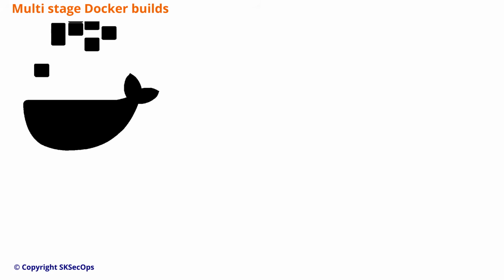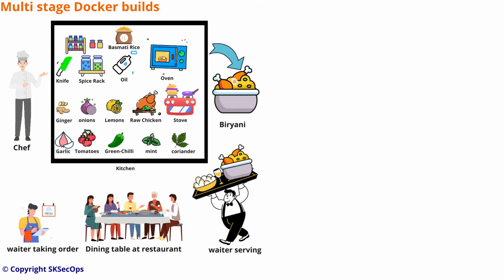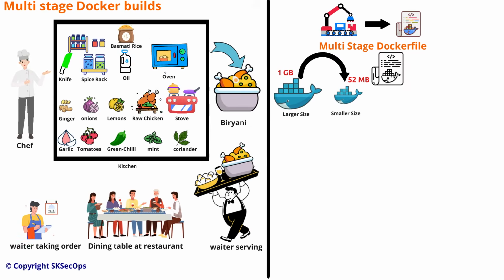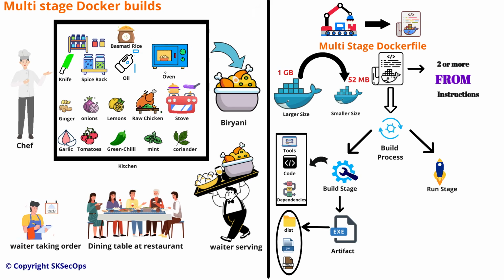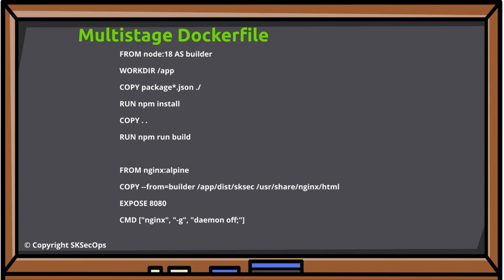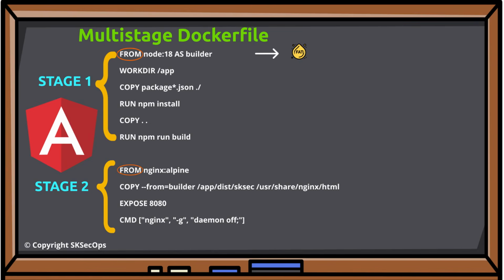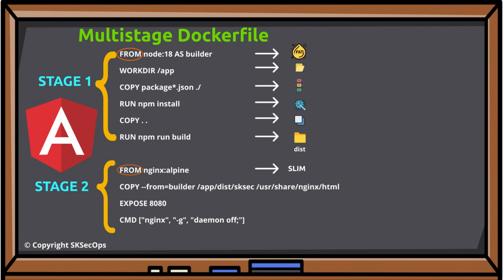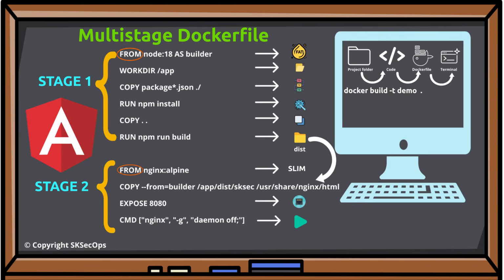Docker Multi-Stage Builds Made Simple | Visually Animated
Learn how to simplify Docker multi-stage builds in this visually animated tutorial. Follow along to optimise your Dockerfile for efficiency.

Whether you’re a beginner or a DevOps pro, this step-by-step guide with animations makes Docker easy to understand.

🔹 What you’ll learn:

What are Docker multi-stage builds, and you also understand this with the biryani Analogy

Why multi-stage builds make images smaller & faster

How to separate build and runtime environments

Real-world example of a Dockerfile using multi-stage builds

💡 Perfect for Developers, DevOps Engineers, Cloud Engineers, and Students who want to master Docker!